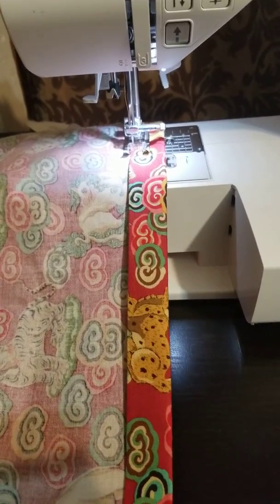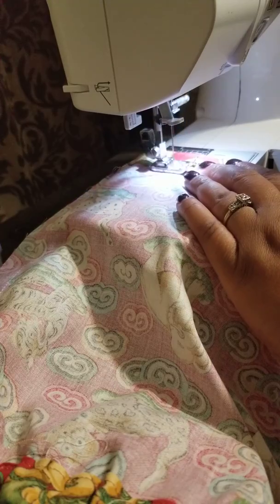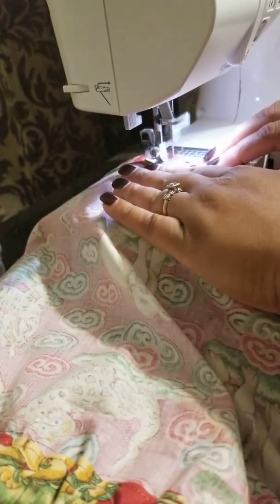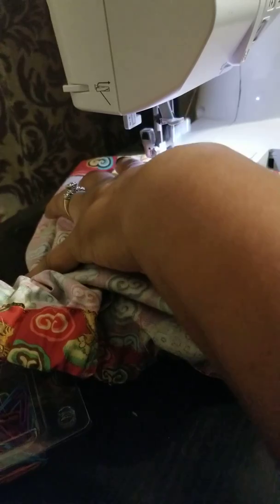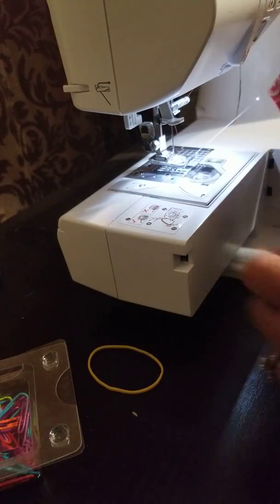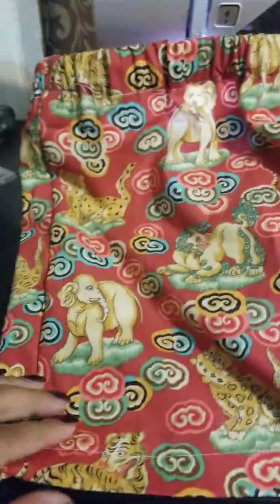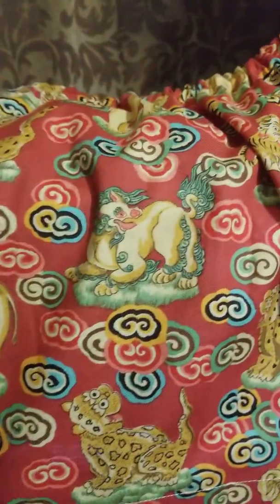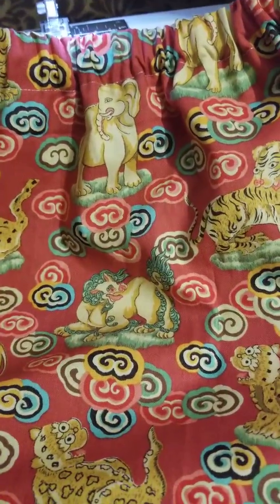Making a little girl skirt ❤️